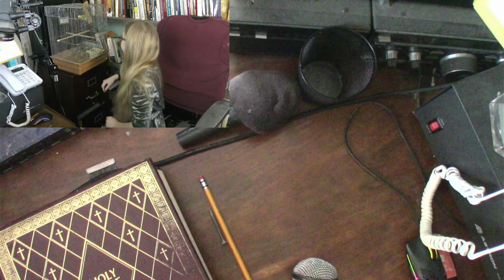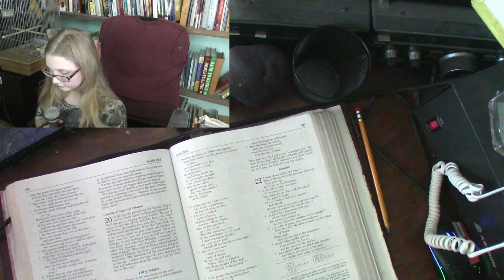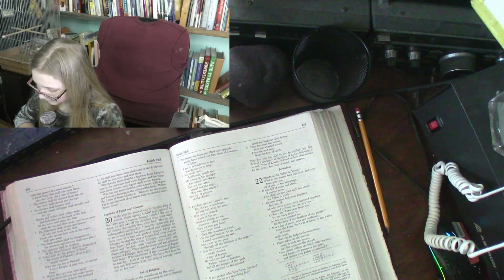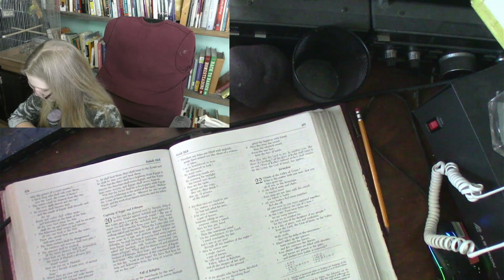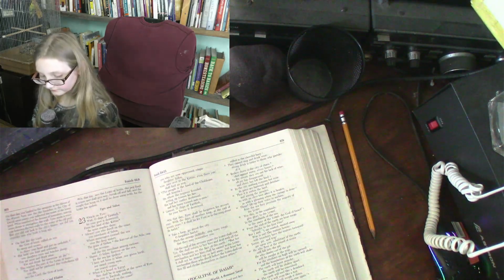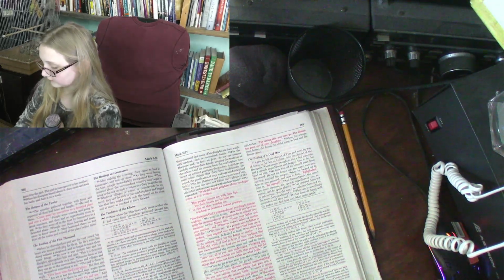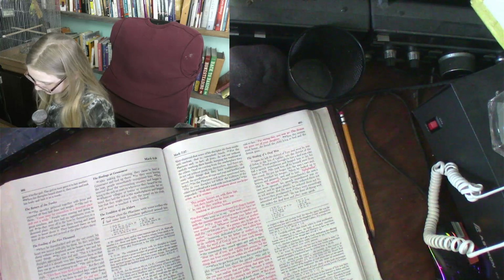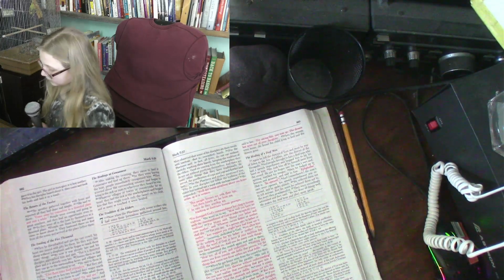God's Helper Marietta Bible Reading